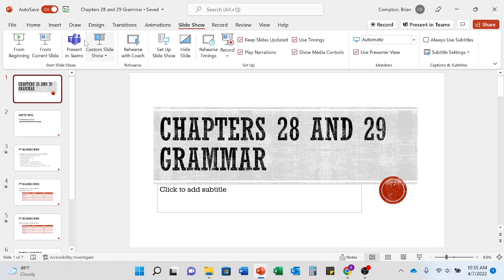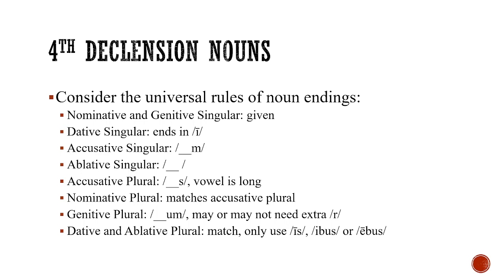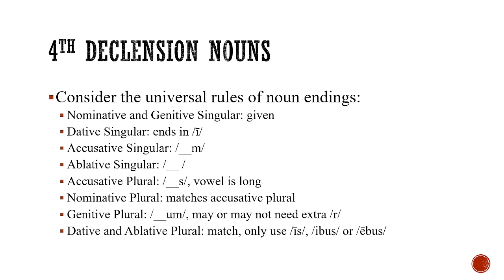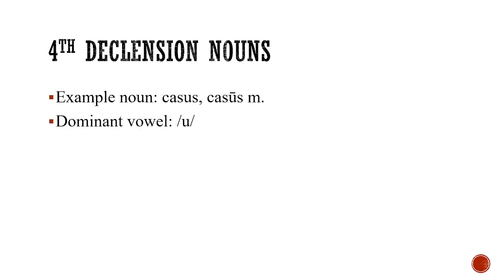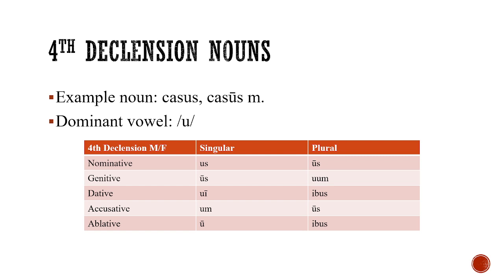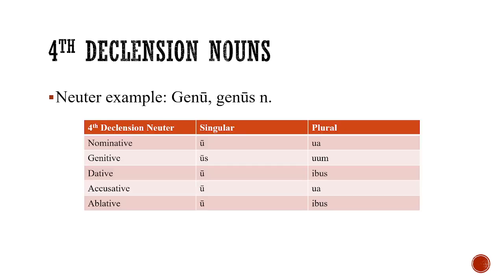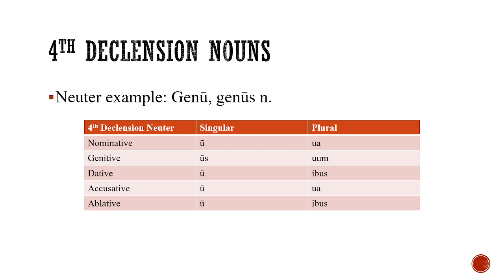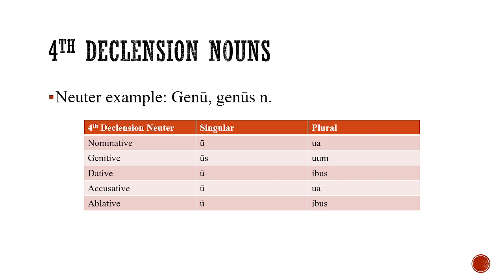4th Declension Nouns